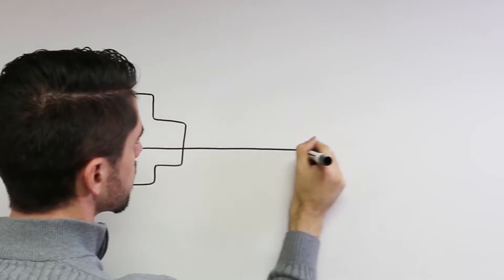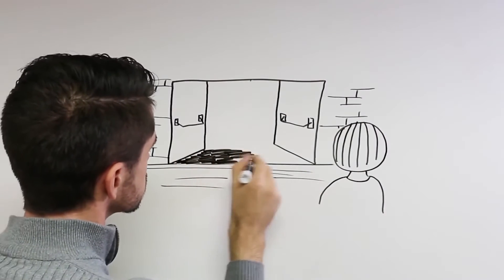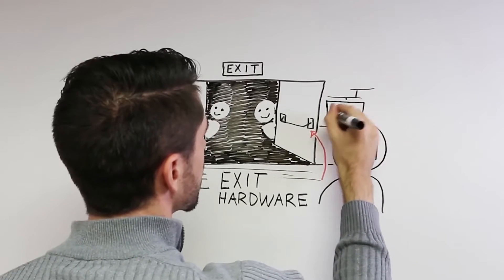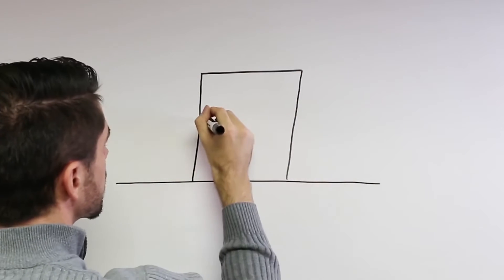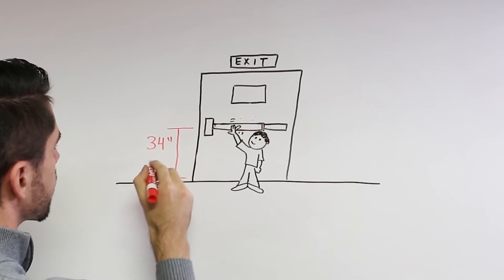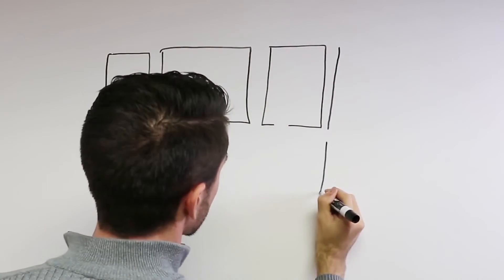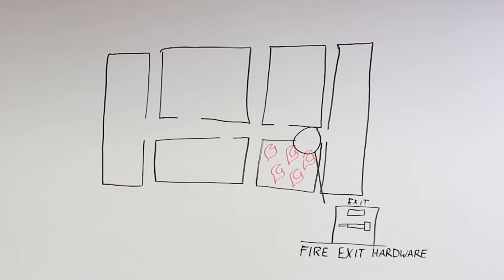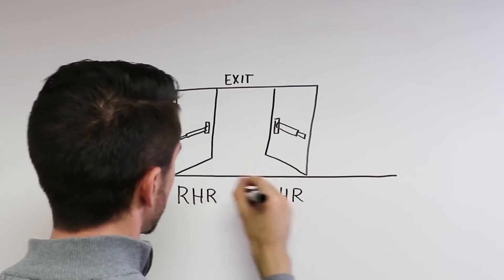Intro to Door Hardware: Von Duprin Exit Devices 101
Basic overview of Von Duprin Exit Devices and applications.